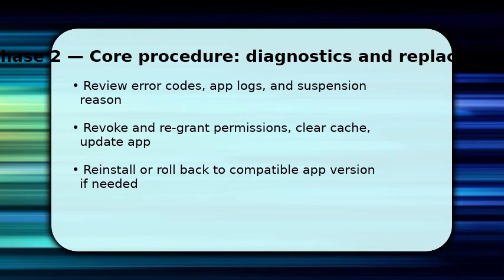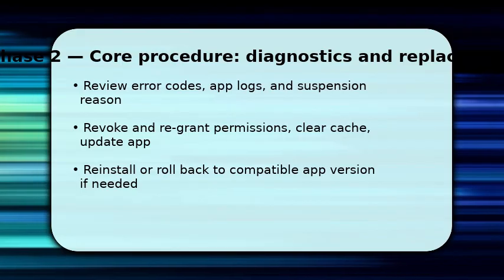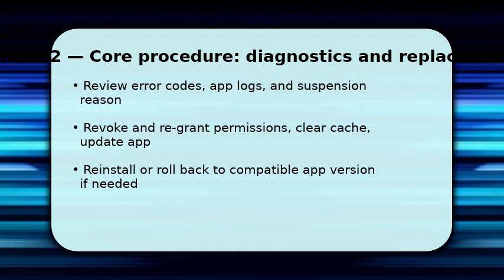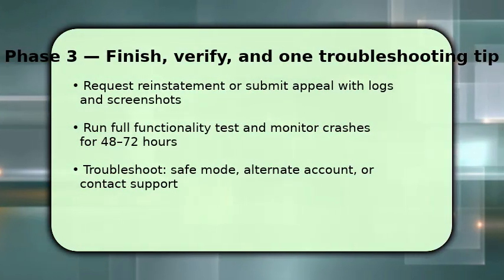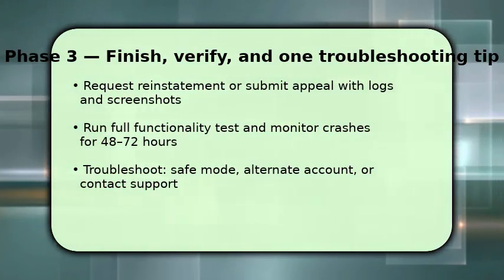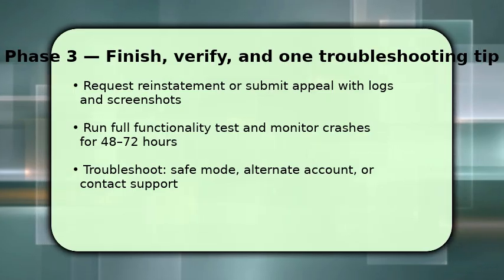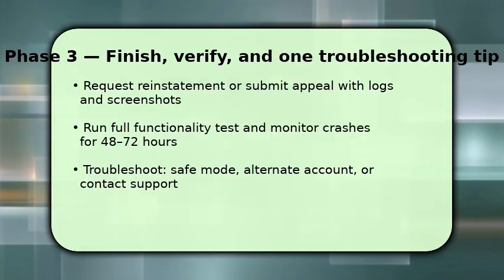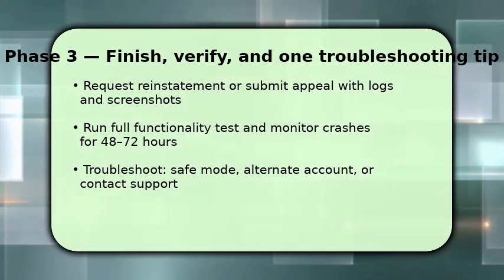How to Fix App Disabled - Step by Step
How to Fix App Disabled - Step by Step | 🔒 Surfshark VPN Deal — Stay private and secure. $1.99/mo + 3 Months Free ▸

Discover the simple steps to reactivate your disabled app on various platforms. This video guide provides a clear, step-bythy approach for users experiencing this common issue.

fix, reactivate, disabled application, step by step instructions, restore access, platform troubleshooting, account recovery, app reactivation process, user guide, technical support